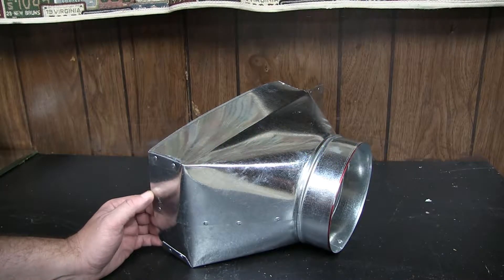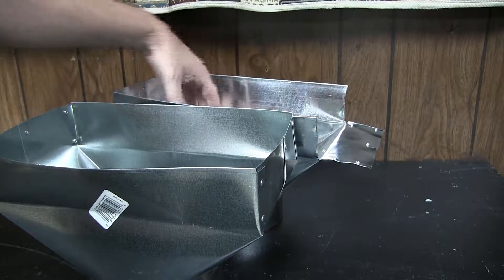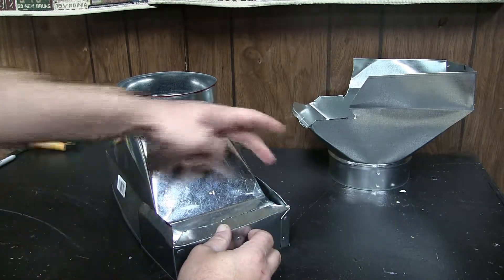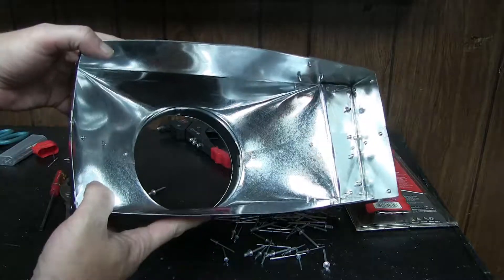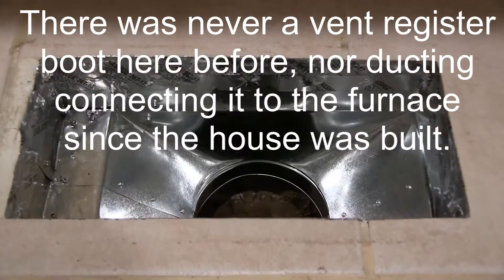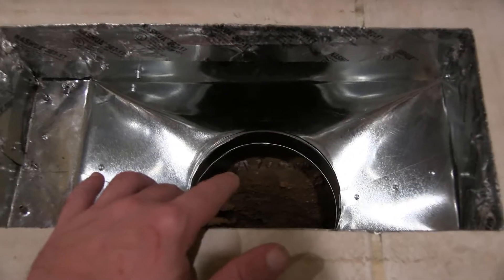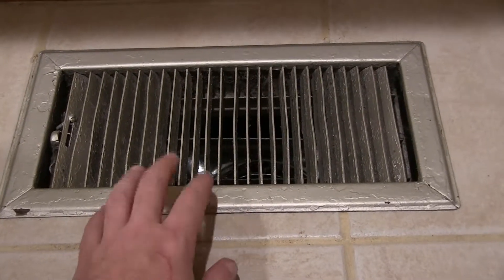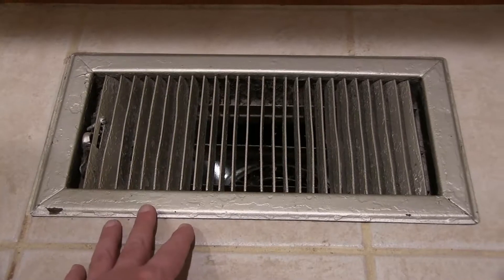Project - Custom Sizing a Vent Register Boot - Cant Buy Must Make!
I simply would have bought the size I needed if some supplier sold a 14x6 with a 6 inch inlet.  Since that is not an option I am going to turn a 12x6 vent boot into a 14x6 to fit my floors current sized opening so I don't have to rework the already tiled floor instead.